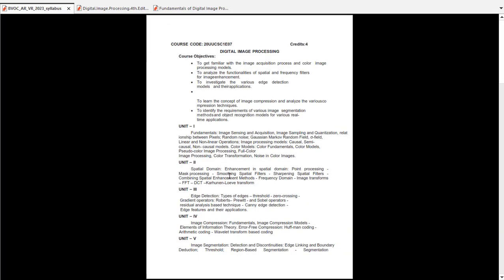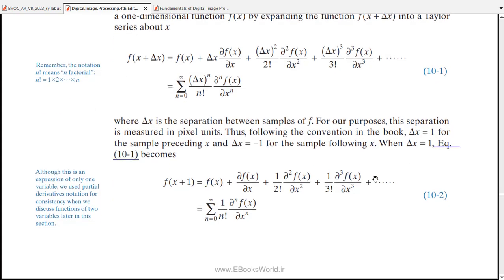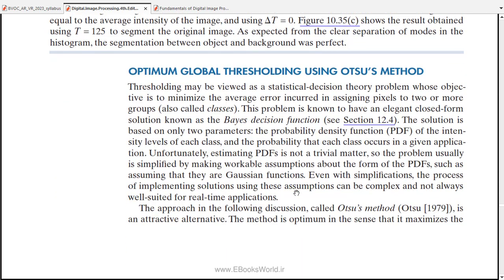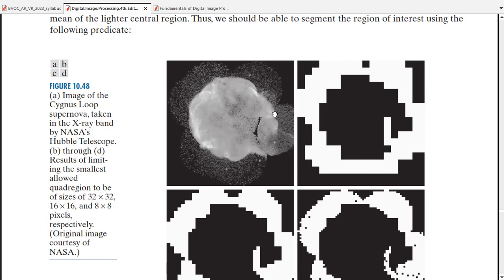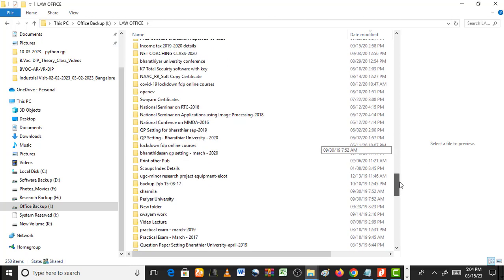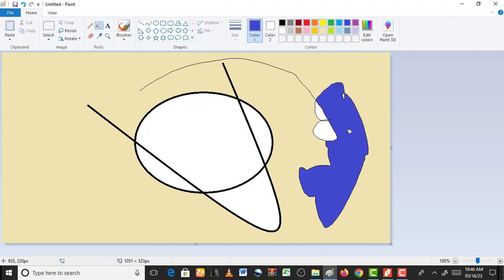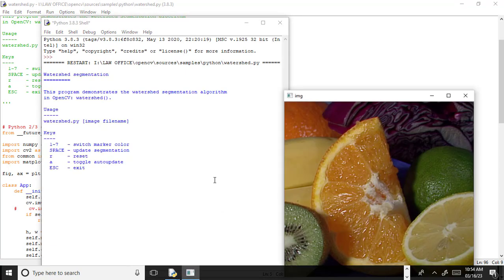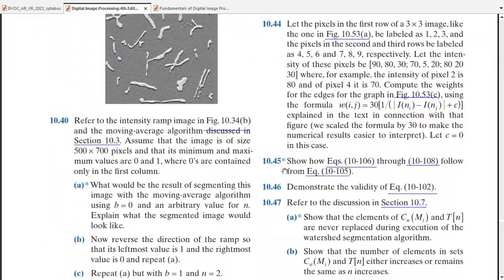unit-5 (Image Segmentation)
1.Image Segmentation Fundamentals
2.Detection and Discontinuities
3.Edge Linking and Boundary
4.Deduction
5.Threshold
6.Region-Based Segmentation
7.Segmentation by Morphological watersheds
8.The use of motion in segmentation
9.Image Segmentation based on Color